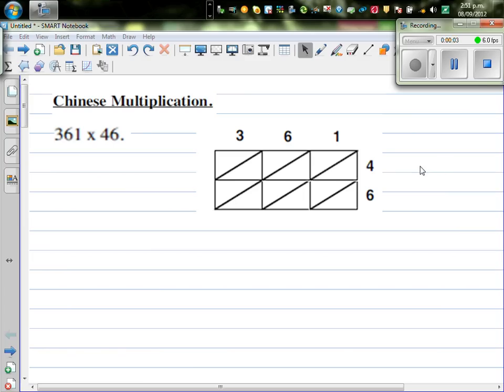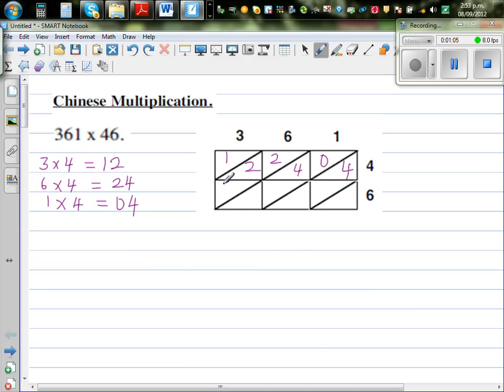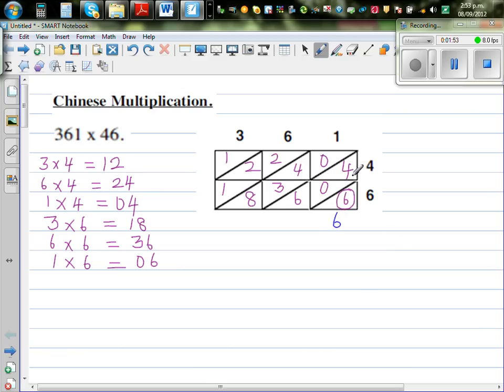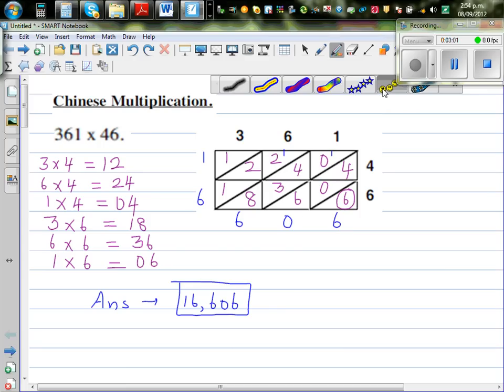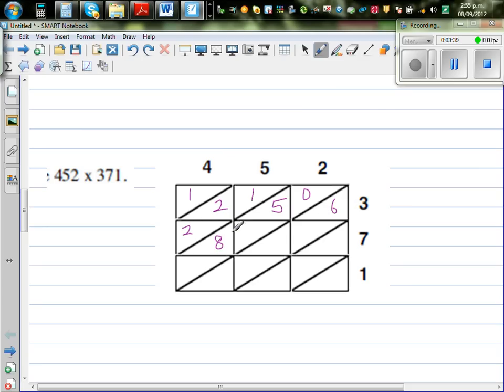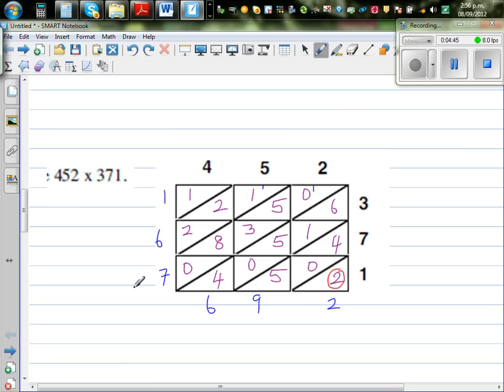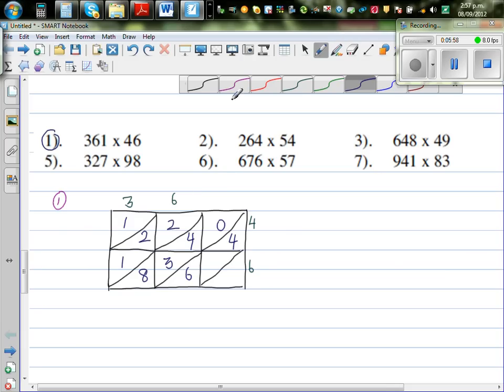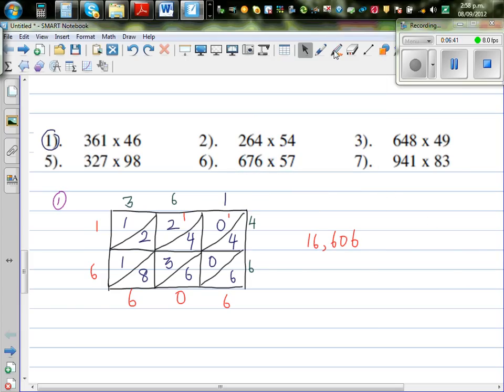Multiplying two numbers of any digits using Chinese multiplication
In this video I have shown how to multiply any two numbers using the Chinese multiplication method